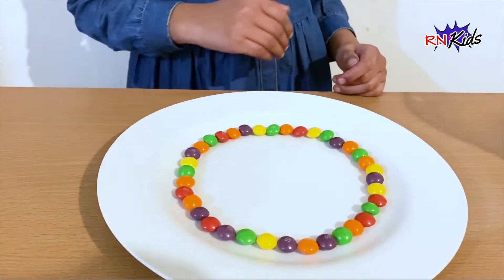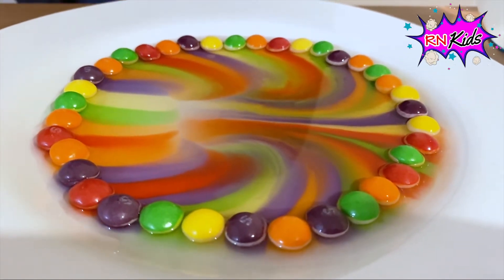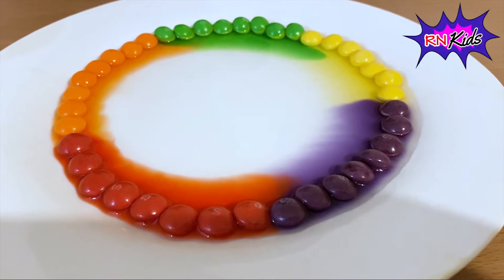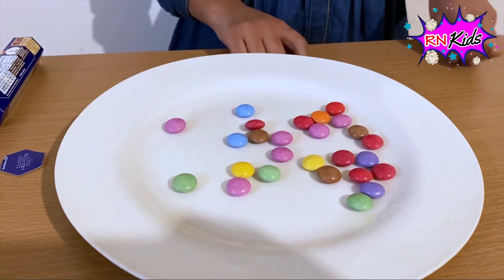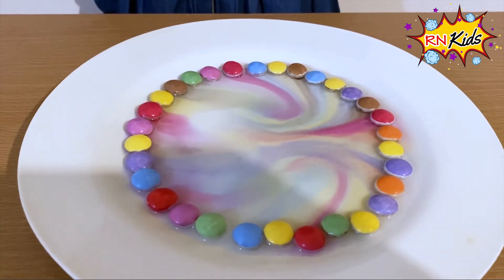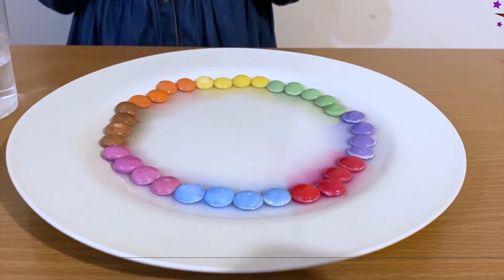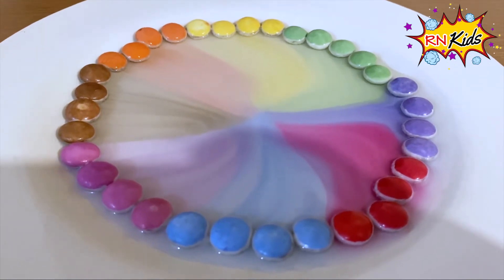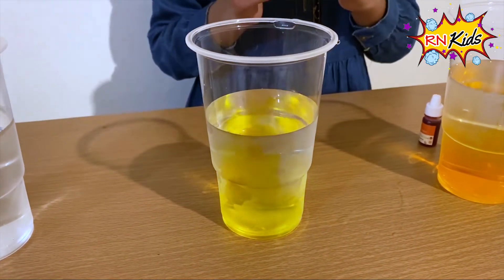Easy DIY Science Experiments For Kids StayHome Learn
In this video we do  kids science experiment hoe skittles dissolved in the water| dish wash and  and milk experiment|water travel through tissue experiment